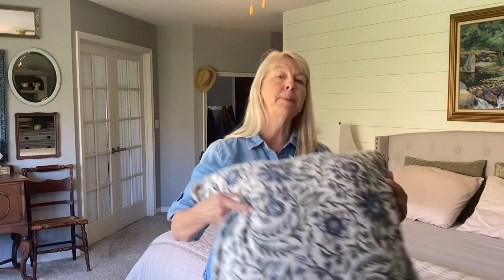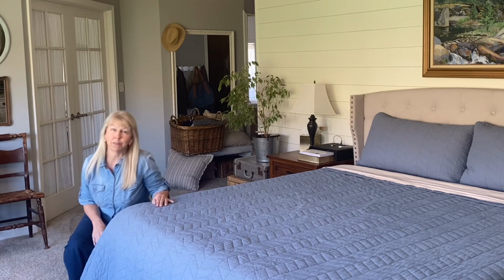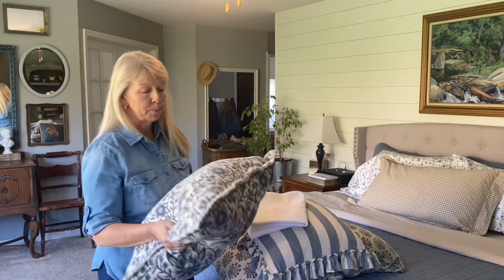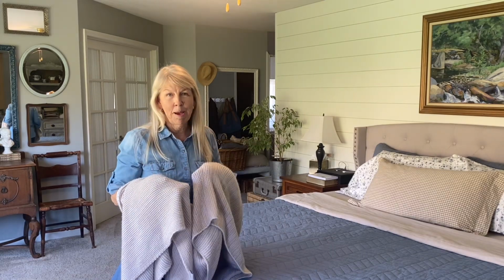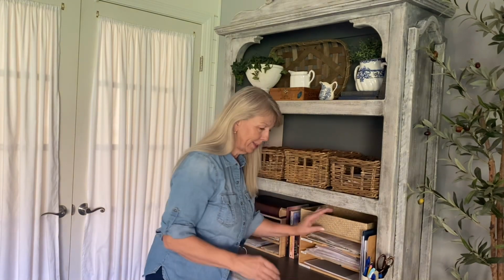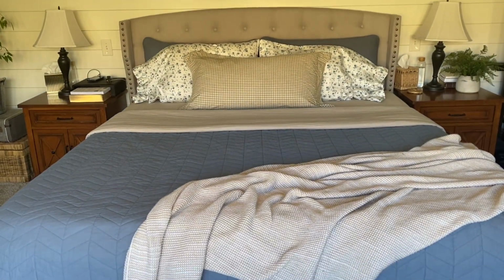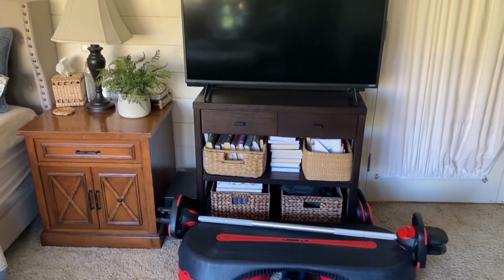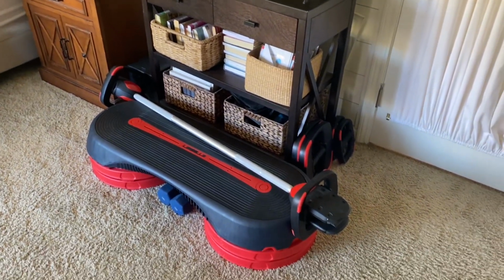Using an Inspiration Piece for Decorating- Combining Thrifted with New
Decorate with me today as I FINALLY found summer bedding! I will show you how I make my bed cozy and inviting for any time of year using mainly thrifted finds.  Sometimes I search and search to find what I need secondhand, but it isn't always possible in the timeframe I have.  This means occasionally buying new and spending a little more than I had wanted, but never out of budget or by going into debt.

Lightweight Quilt